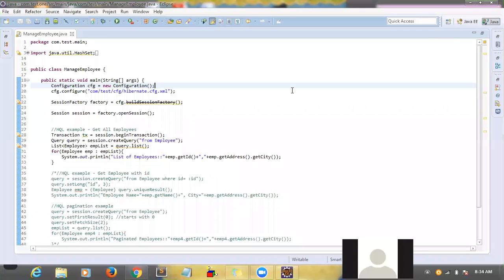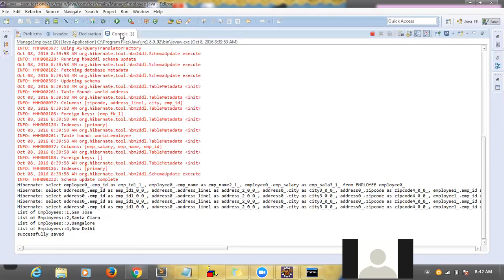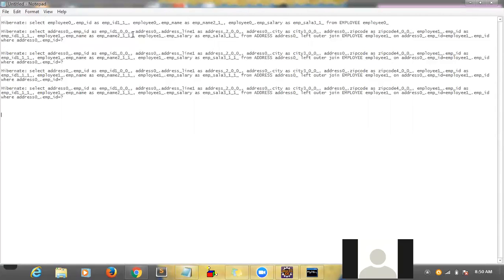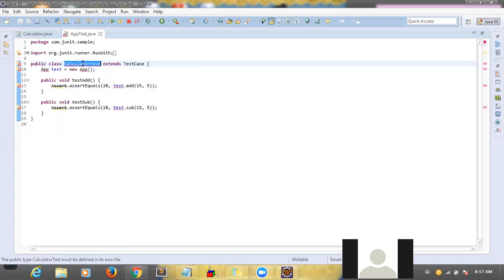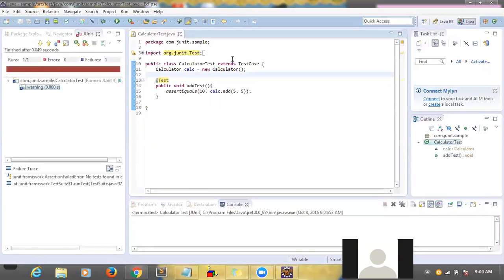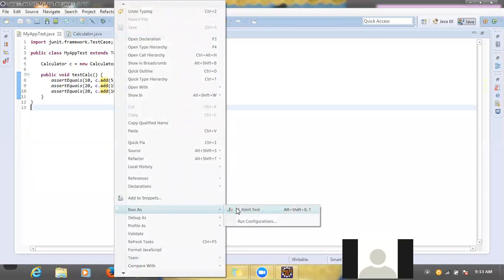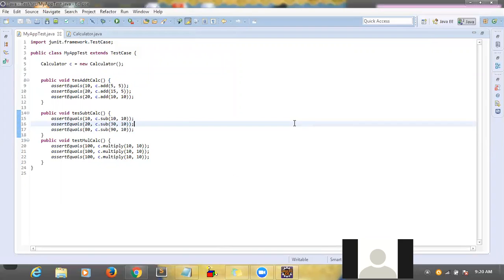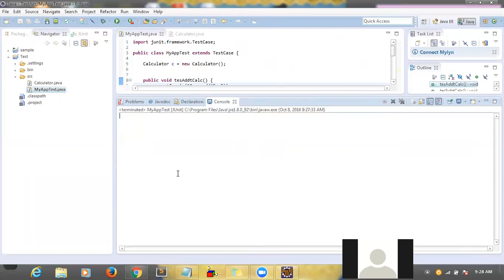Hibernate Inner Join and Junit example